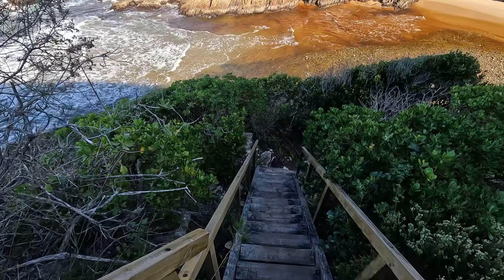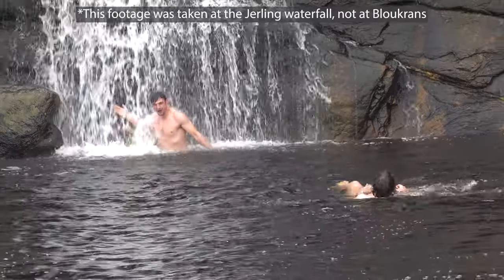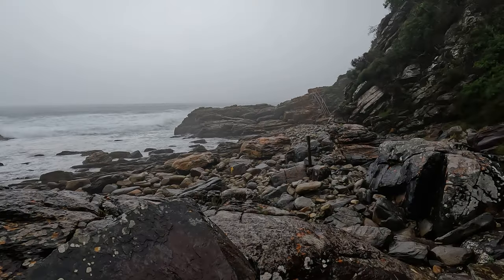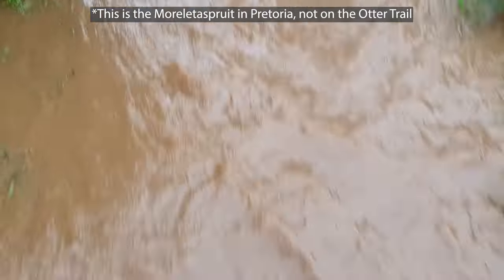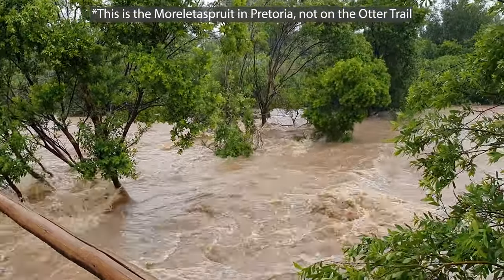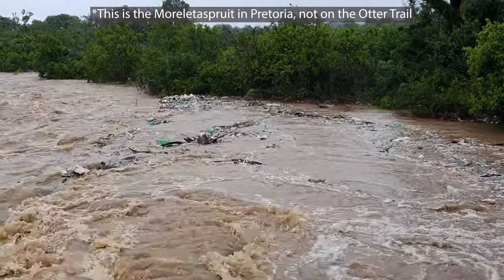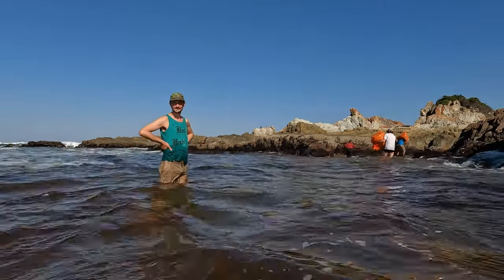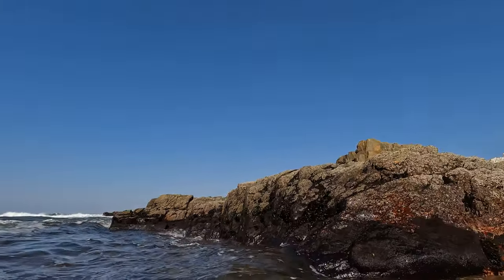5 times to AVOID BLOUKRANS RIVER MOUTH on The Otter Trail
Here are 5 times when you should avoid a river crossing at Bloukrans River Mouth on The Otter Trail in South Africa.